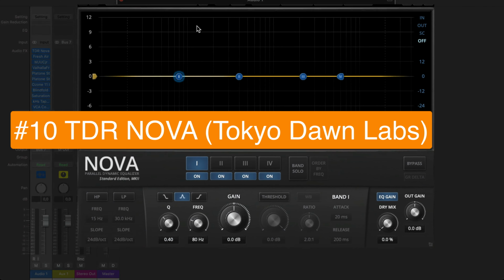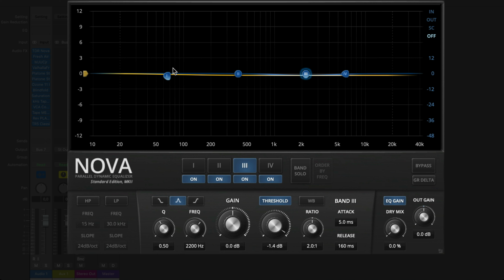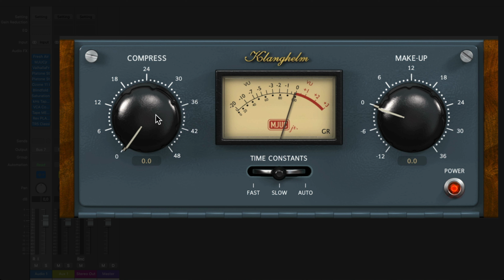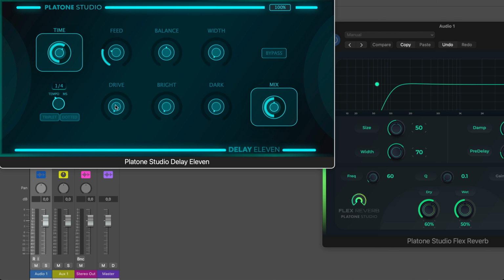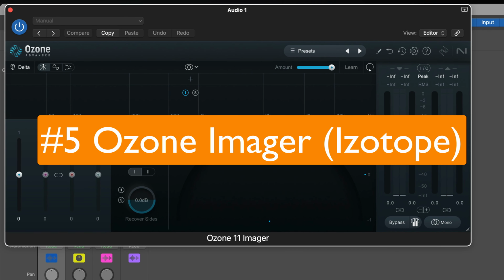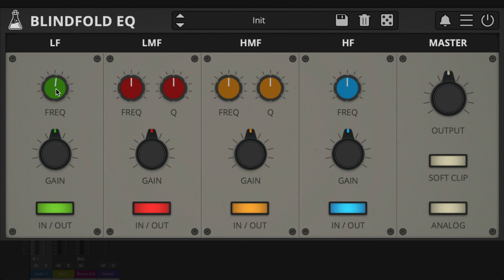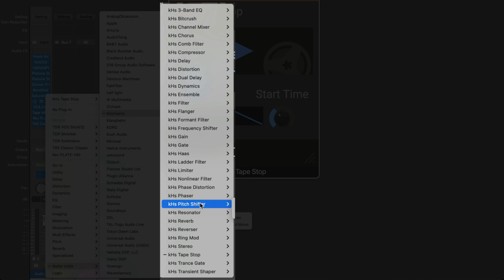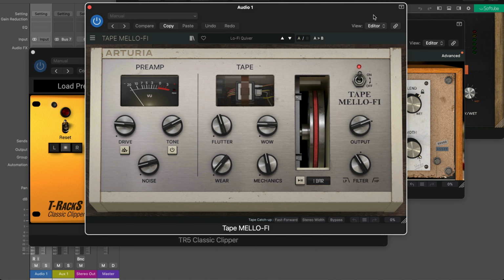Top 10 Plugins I Use Every Day!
In this video I present the top 10 free vst / au plugins that I actually use. I rank them from 10 to 1 - not in order of quality, but in order of how much I use them across my mixes.

00:00 Top 10 Free Plugins for Mixing
00:31 Plugin Number 10
02:24 Plugin Number 9
03:53 Plugin Number 8
04:41 Plugin Number 7
05:23 Plugin Number 6
06:28 What is a free plugin, anyways?
08:21 Plugin Number 5
09:38 Plugin Number 4
10:13 Plugin Number 3
11:16 Plugin Number 2
12:23 Plugin Number 1